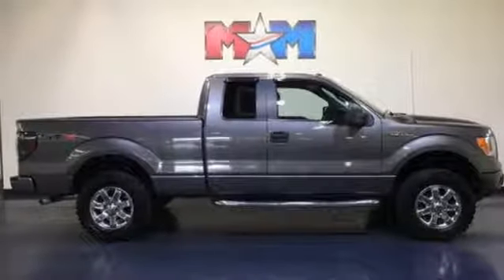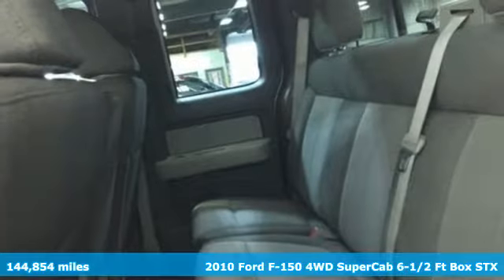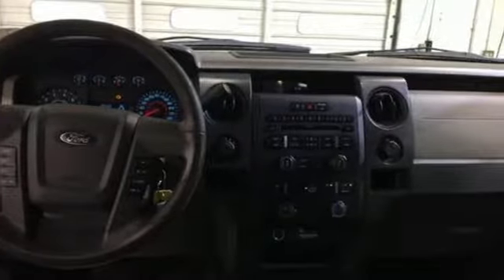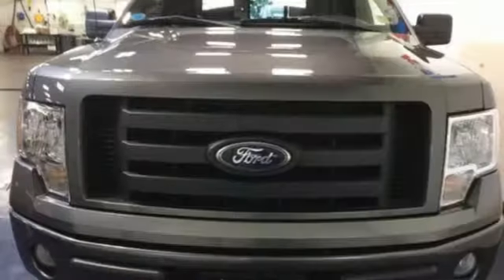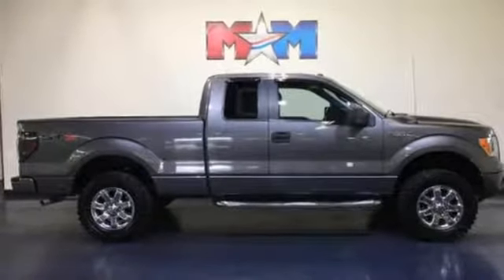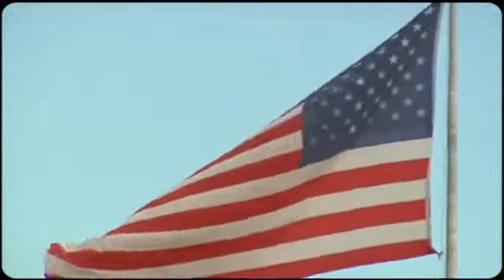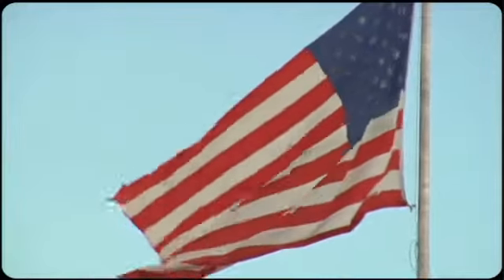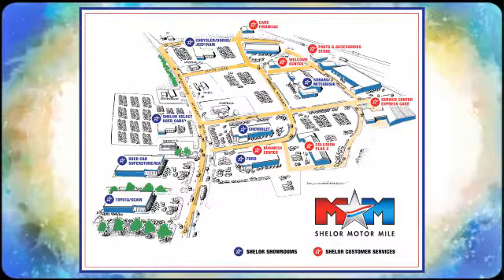Used 2010 Ford F-150 Christiansburg VA Blacksburg, VA FD180477A - SOLD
Year: 2010
Make: Ford
Model: F-150
Trim: 4WD SuperCab 145 STX
Engine: 4.6L 8 Cylinder Engine
Transmission: AUTOMATIC
Color: Sterling Grey Metallic
Interior: Medium Stone
Mileage: 144854
Stock #: FD180477A
VIN: 1FTEX1E80AFC22560
Nice. STX trim. Bed Liner, PLASTIC DROP-IN BED LINER, Alloy Wheels, CD Player, 4x4, SYNC VOICE ACTIVATED COMMUNICATIONS &... MANUAL SLIDING REAR WINDOW, STX PLUS PKG, PWR EQUIPMENT GROUP, DRIVERS GROUP. Auction Cars on the Motor Mile provides another vehicle segment to our already considerable selection. These are vehicles that did not meet our retail standards for Shelor Used Car Certification, but still provide affordable transportation. Some vehicles may have mechanical issues. The inspection process includes an internal inspection as well as a State Inspection. Not all mechanical issues will be known at the time of inspection or at the time of sale. These vehicles include a 30 Day 1,000 mile limited powertrain warranty where the dealer will pay 25% of parts and labor for a covered repair and customer pays 75% of parts and labor for a covered repair. All service work must be performed by a Shelor service facility. br /br /KEY FEATURES INCLUDEbr /4x4, CD Player, Aluminum Wheels. Privacy Glass, Child Safety Locks, Electronic Stability Control, 4-Wheel ABS, 4-Wheel Disc Brakes. br /br /OPTION PACKAGESbr /PWR EQUIPMENT GROUP: pwr locks w/autolock, keyless entry w/key fob, pwr windows, illuminated entry, black pwr mirrors, SYNC VOICE ACTIVATED COMMUNICATIONS & ENTERTAINMENT SYSTEM: Bluetooth capability, steering wheel controls, USB port, STX PLUS PKG: fog lamps, cruise control, DRIVERS GROUP: auto-dimming rearview mirror, steering wheel controls, MANUAL SLIDING REAR WINDOW, PLASTIC DROP-IN BED LINER. Ford STX with Sterling Grey Metallic exterior and Medium Stone interior features a 8 Cylinder Engine with 248 HP at 4750 RPM*. br /br /OUR OFFERINGSbr /At Shelor Motor Mile we have a price and payment to fit any budget. Our big selection means even bigger savings! Need extra spending money? Shelor wants your vehicle, and we're paying top dollar! br /br /.br / Chevrolet Ford Chrysler Dodge Jeep & Ram prices include current factory rebates and incentives some of which may require financing through the manufacturer and/or the customer must own/trade a certain make of vehicle. Residency restrictions apply see dealer for details and restrictions. All pricing and details are believed to be accurate but we do not warrant or guarantee such accuracy. The prices shown above may vary from region to region as will incentives and are subject to change. Tax DMV Fees & $499 processing fee are not included in vehicle prices shown and must be paid by the purchaser. Vehicle information is based off standard equipment and may vary from vehicle to vehicle. Call or email for complete vehicle specific information.